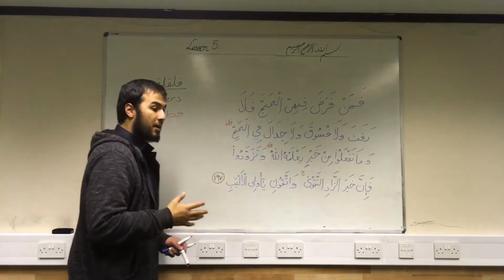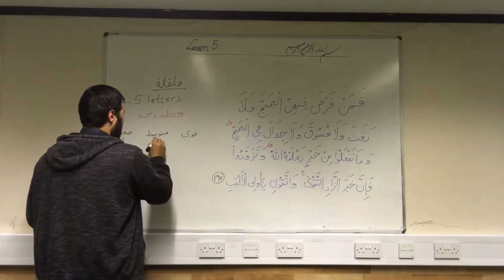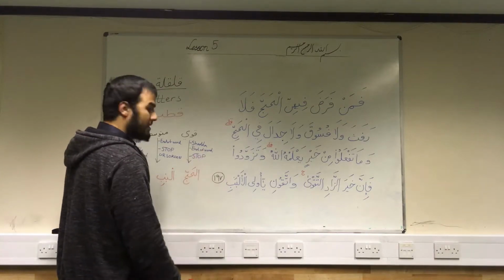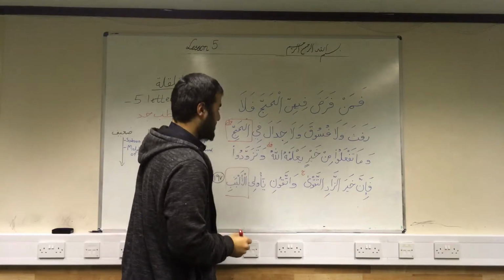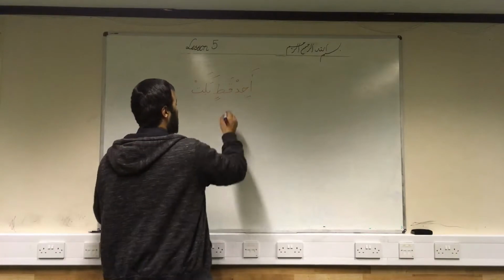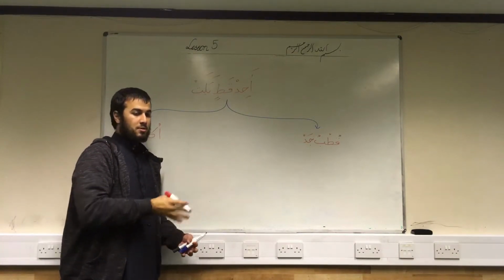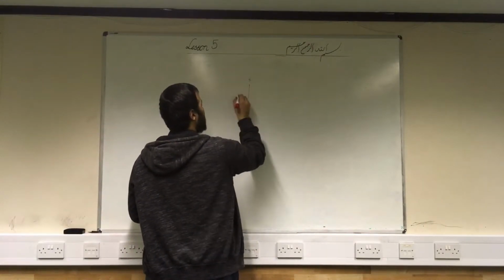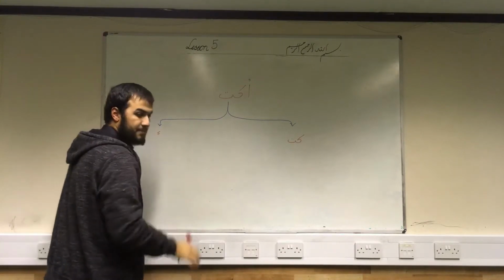Tajweed Lesson 5